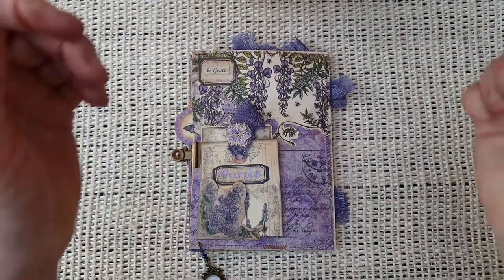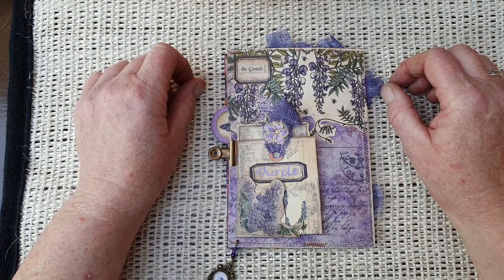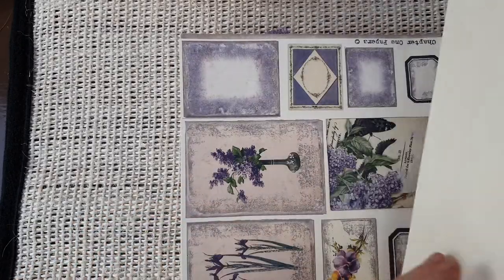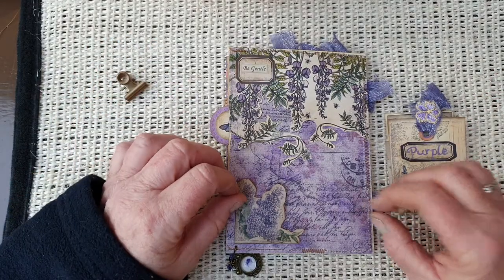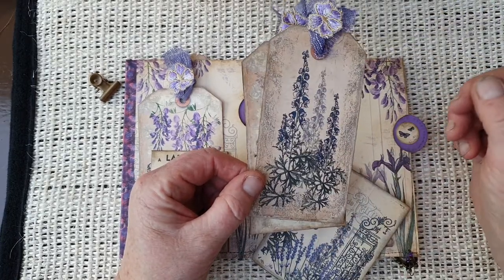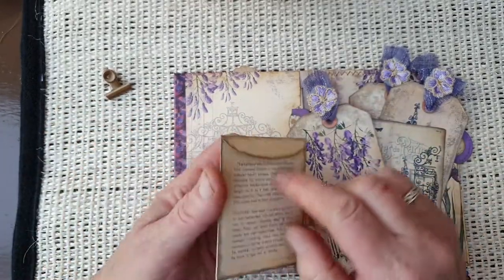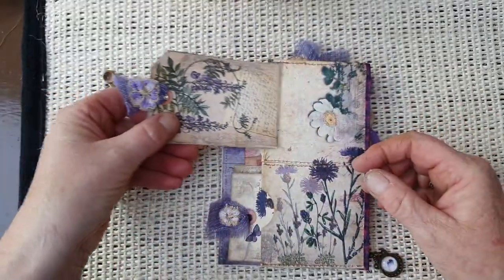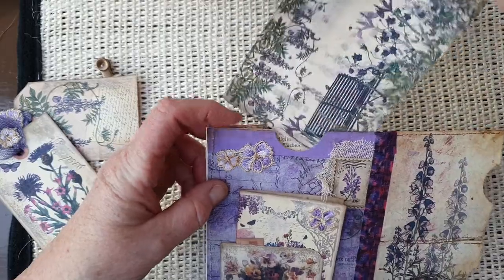Shabby Purple Florals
Thank you for coming to watch my video on my channel.

Today I used 3 envelopes (C6 size)  to make this little folder which could be put into a journal or left on its own as a gift.

I used: Chapter One Papers, Shabby Purple Florals

The paper I love using is
Clairefontaine  160 grams Cream

Monnikskap is literally the same: Monkshood.